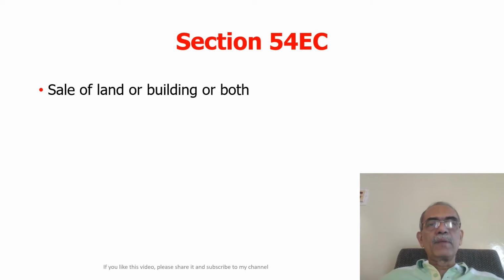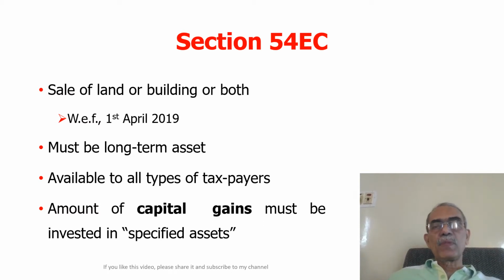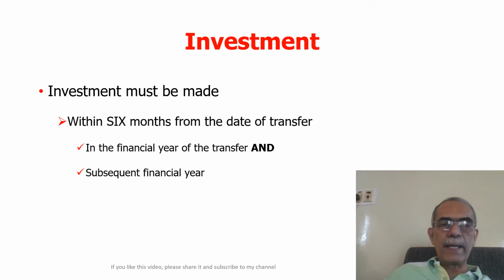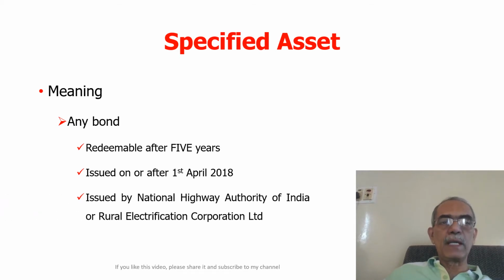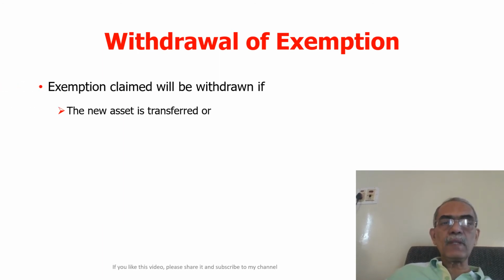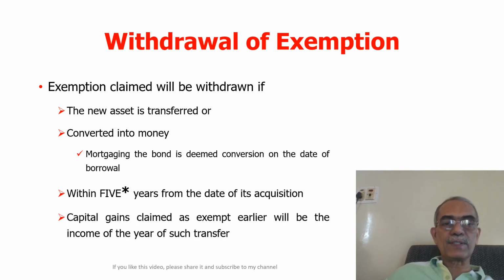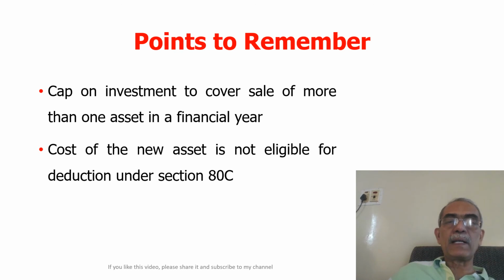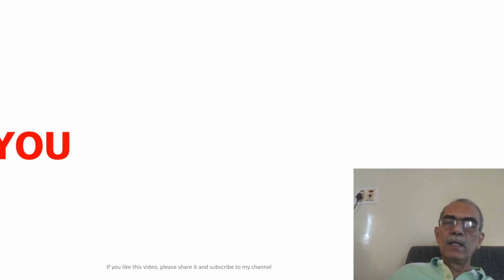Investments in Bonds (Capital Gains) (Income Tax)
This video covers:
Sale of land
Sale of building
Specified Asset
Withdrawal of exemption